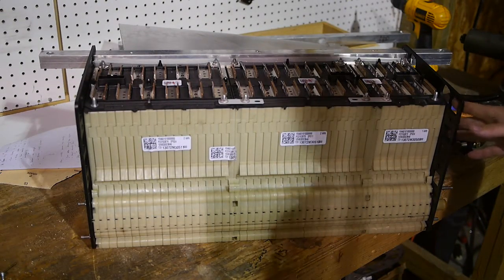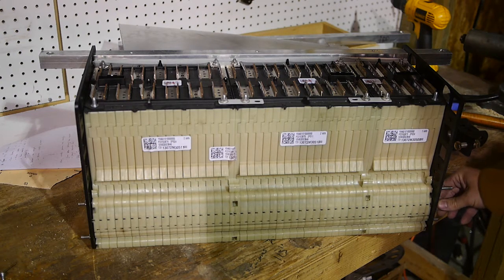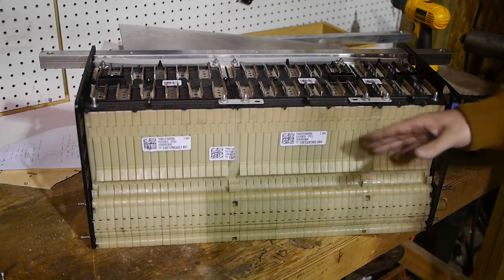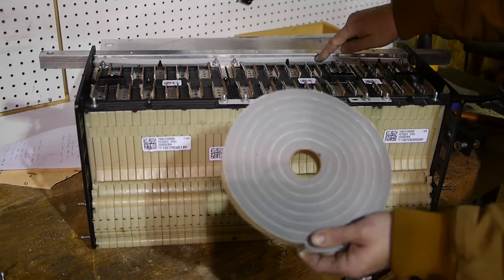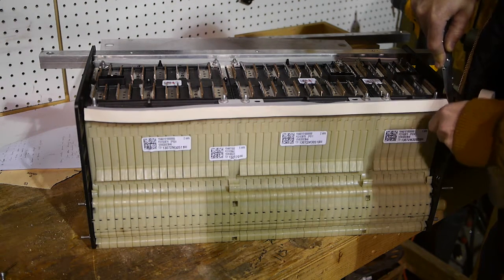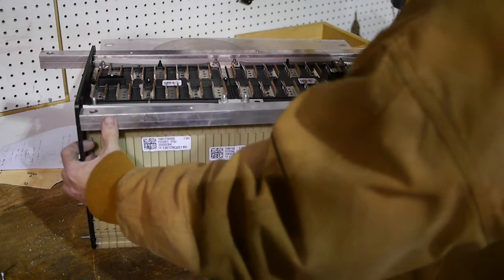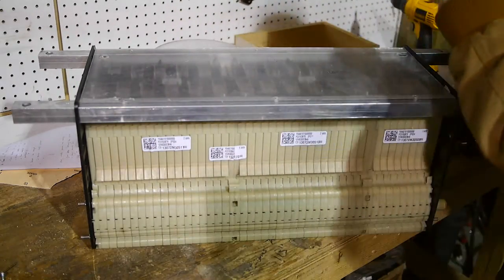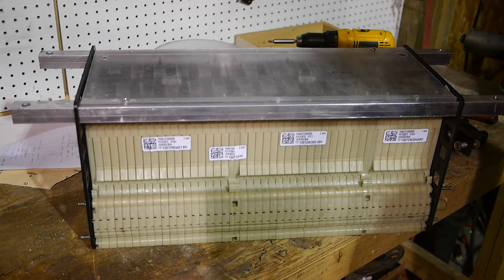E30 Battery Module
An overview of one of the early modules I built for my E30